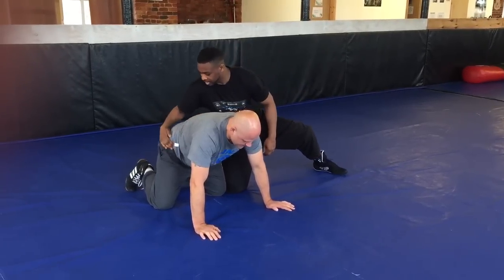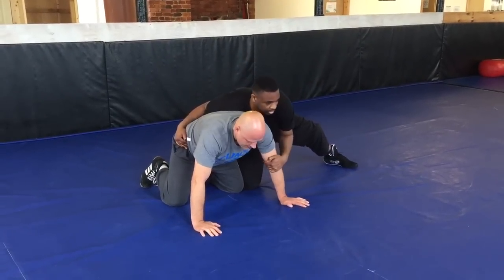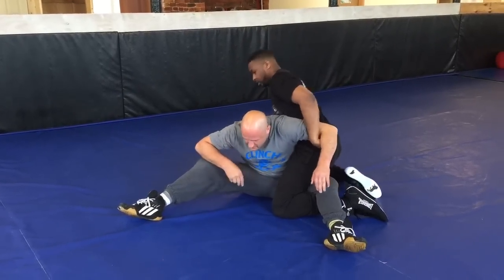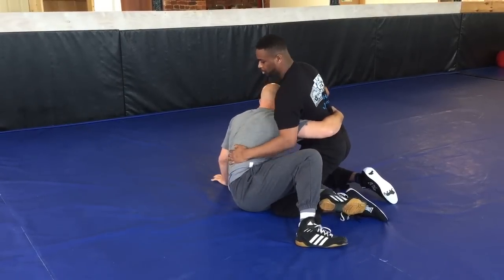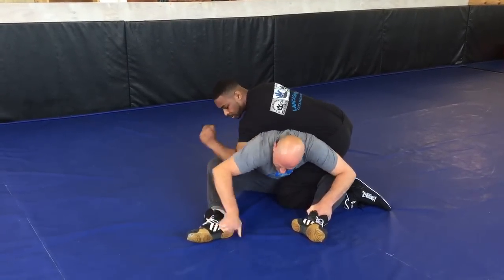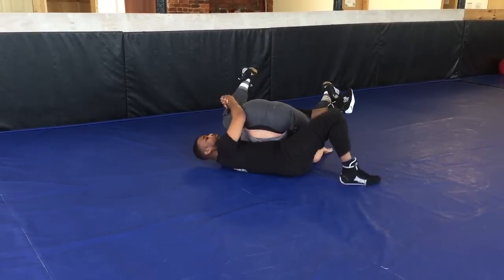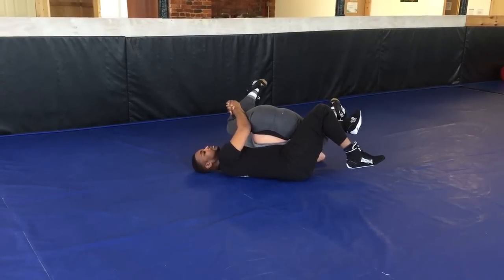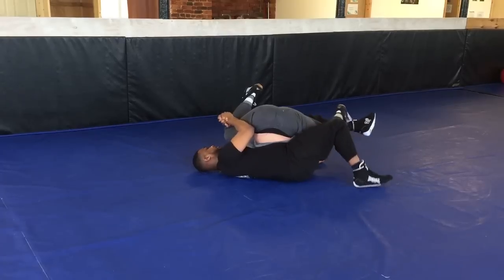IMA Manchester: Catch Wrestling Technique Of The Week No.2 Counter Sit Out To Pin and Leg Submission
Vic Jones shows a counter to a sit out followed by a solid pin and a painful "banana splits" leg submission.